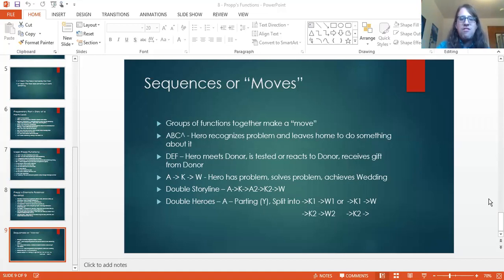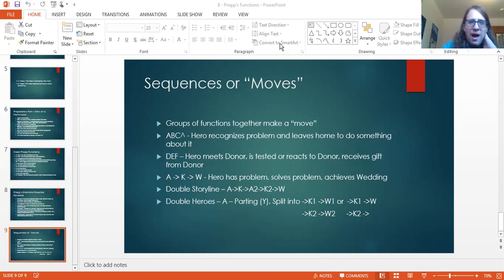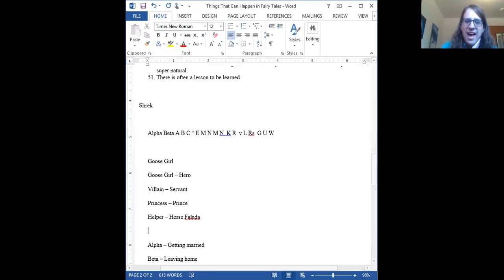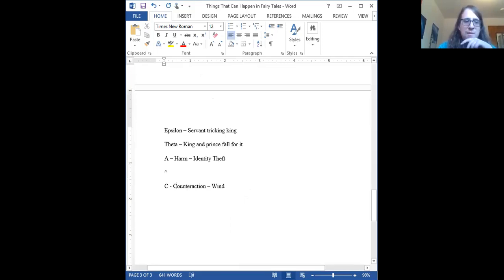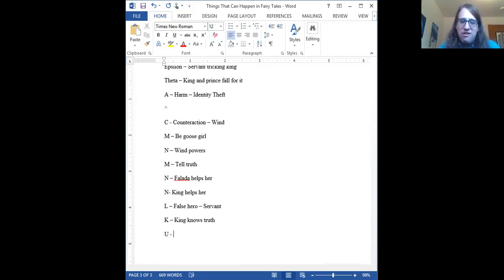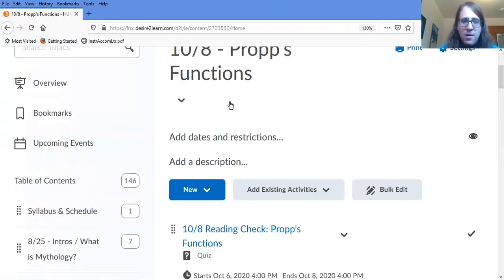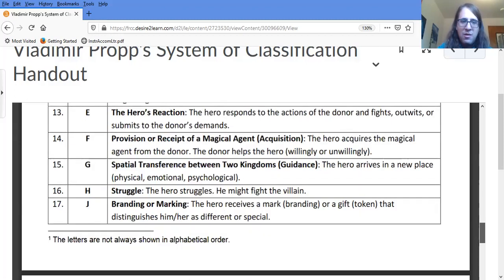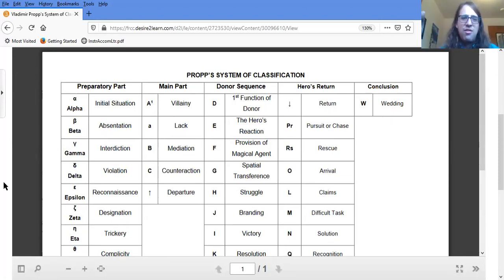2 Practicing Propp